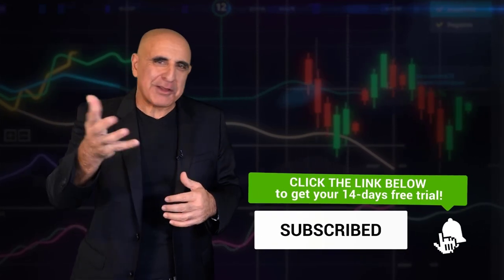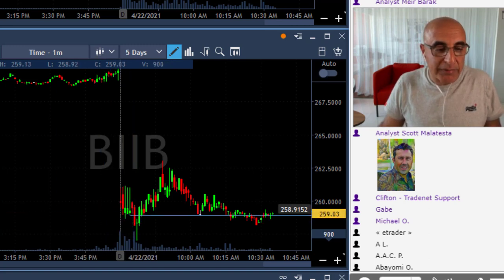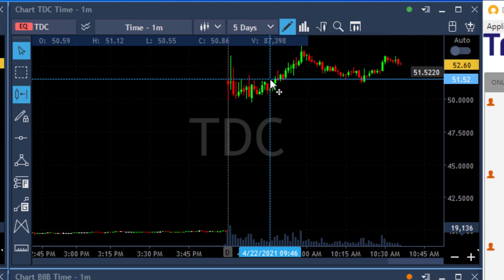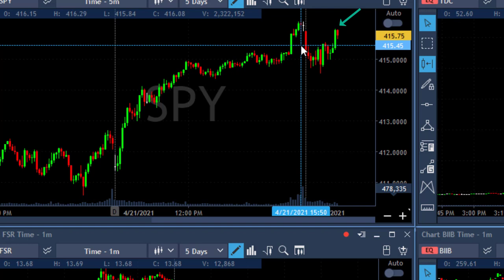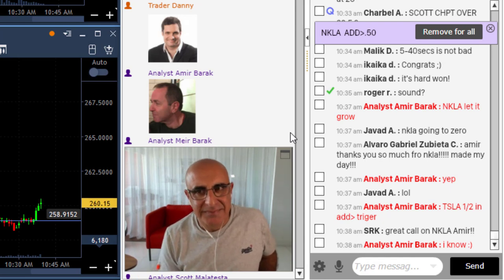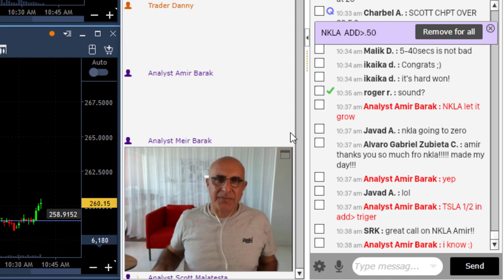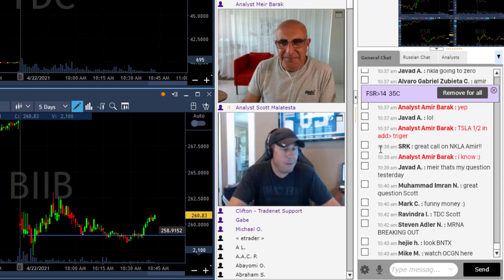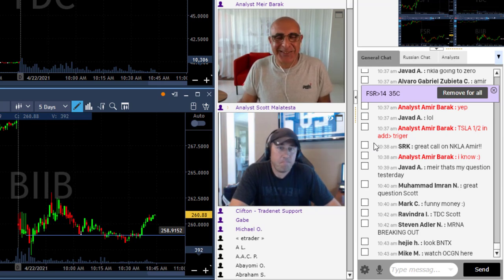TOUGH TRADING WEEK! MY TRADES AREN’T WORKING!!